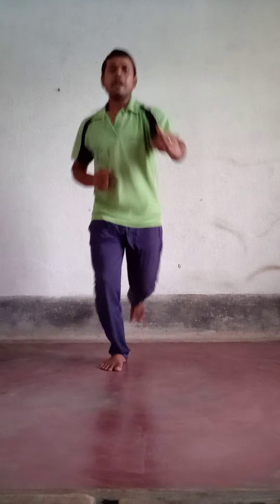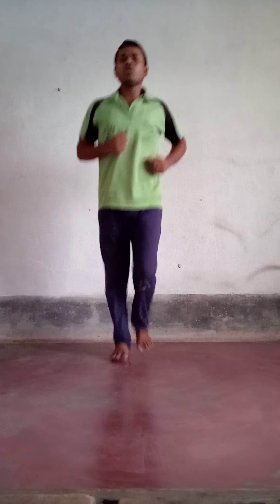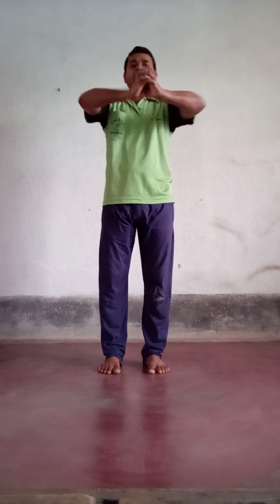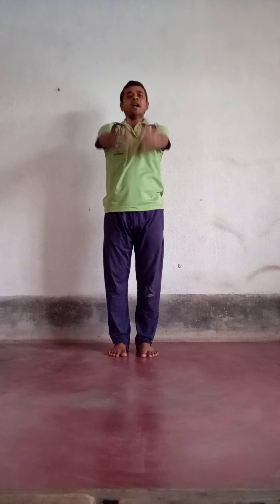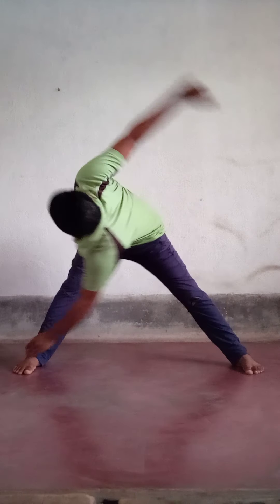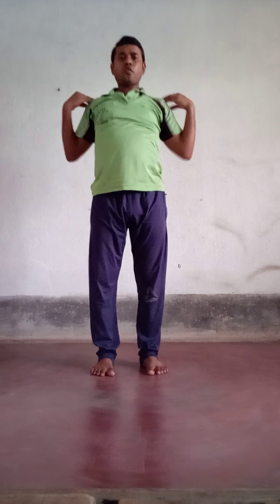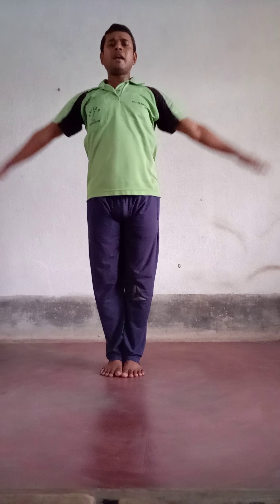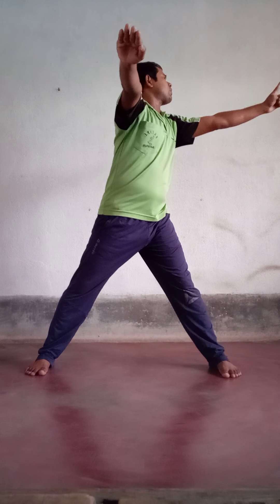Class IX-X Calisthenics No-6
Physical Education class  (Calisthenics)